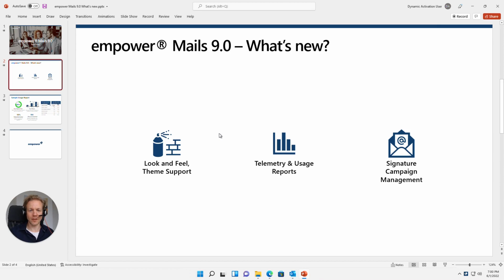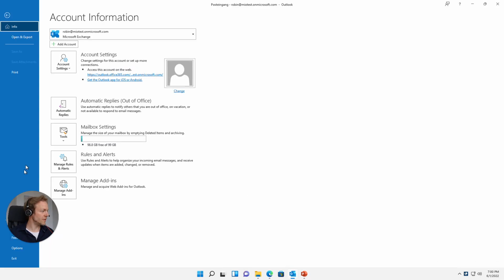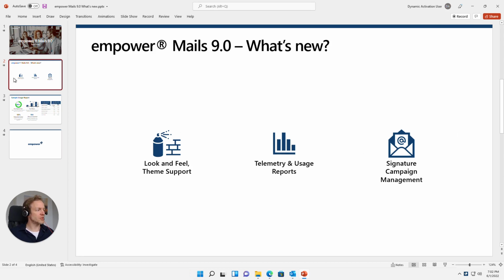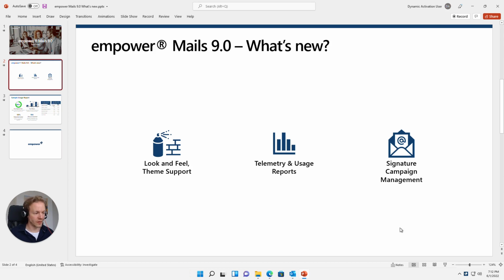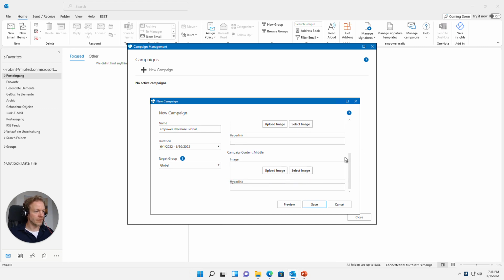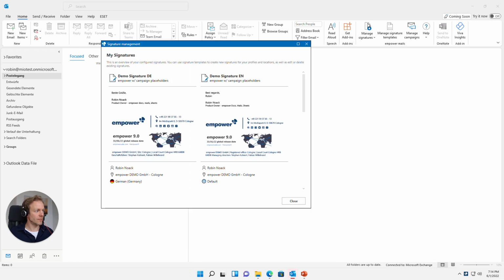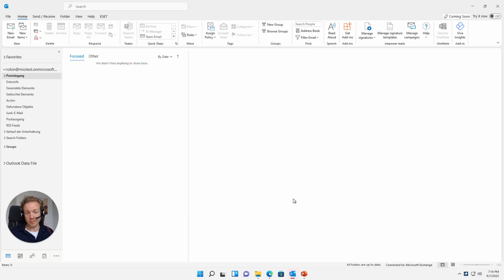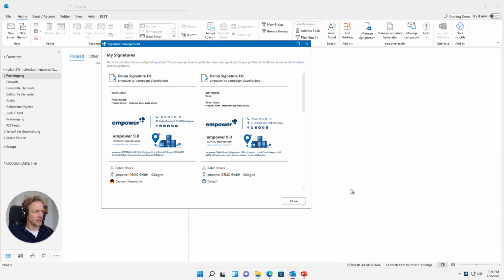empower® Mails 9.0 release info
If you are interested in empower® Mails, more information can be found

If you are using empower® Mails and need more support (e.g. manual, FAQ etc.) more specific information can be found

0:00 Introduction
0:11 Look and Feel, Theme Support
1:12 Telemetry and Usage Reports
1:55 Signature Campaign Management